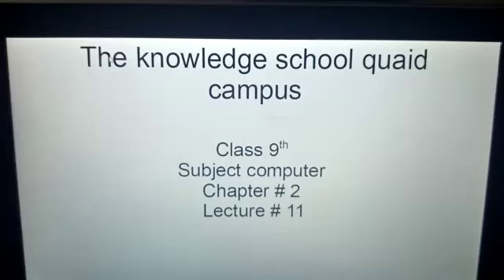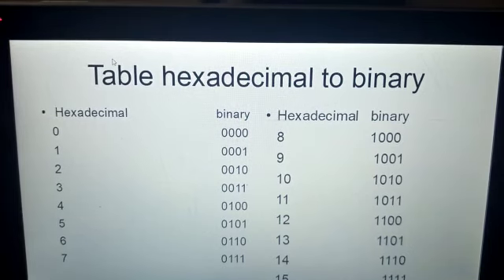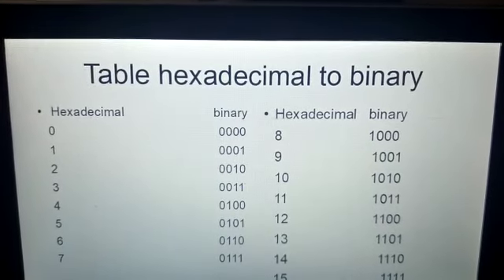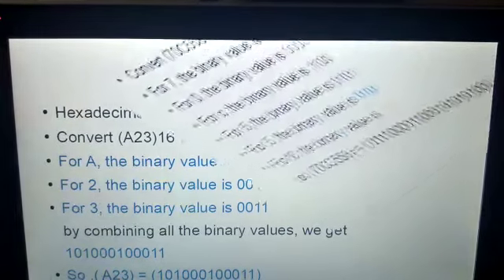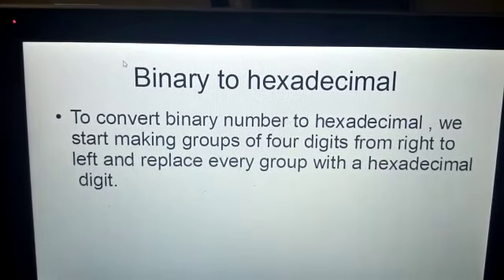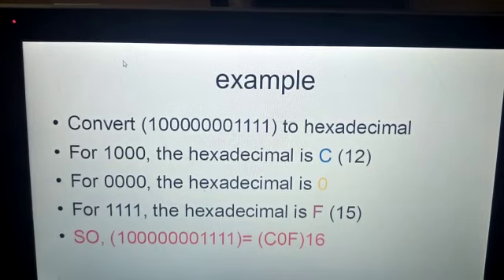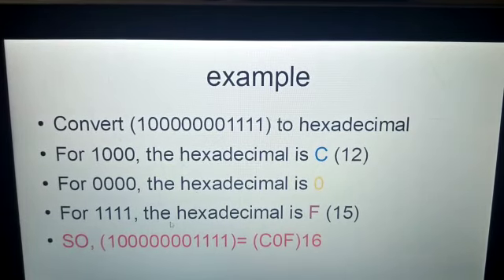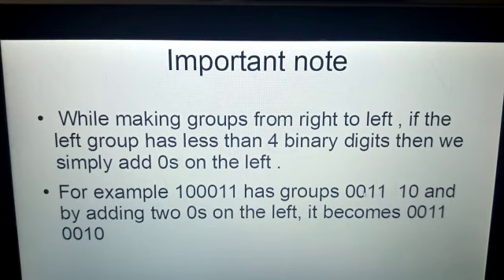LECTURE 11_COMPUTER_ CLASS 9